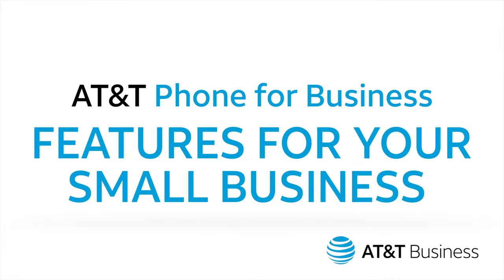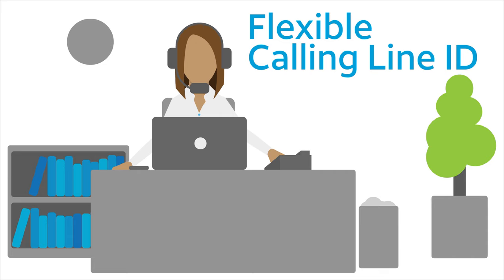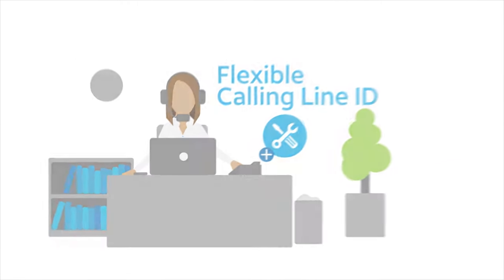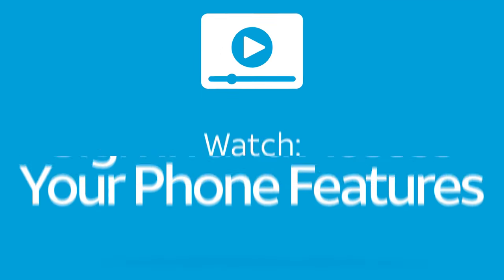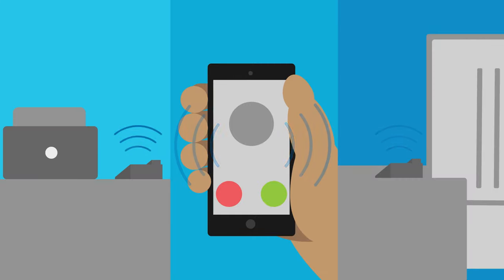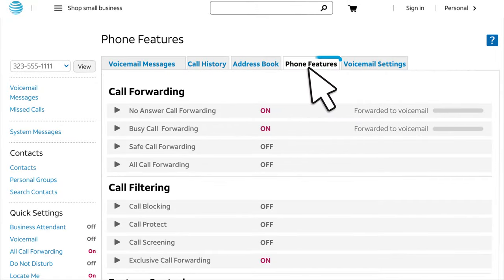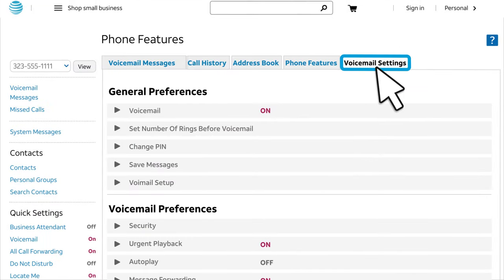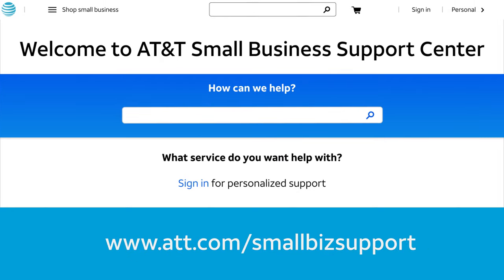Features for Your Small Business | AT&T Phone for Business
These features help you manage incoming and outgoing calls.

Take advantage of the many features included at no additional cost! We'll show you some of the features that will help you manage incoming and outgoing calls, including Flexible Calling Line ID, Locate Me, Exclusive Call Forwarding, and Message Forwarding. Jane uses the Flexible Calling Line ID feature to properly identify outgoing calls. By default, the call recipient will see the primary, or main number for calls placed from any AT&T Phone for Business line... ...but Jane wants the company name and "service" to appear for calls from this department. First, Jane purchases an additional listing for her AT&T account. Then she uses Flexible Calling Line ID to apply the listing information to the service department line. For example, lawyers or small shops. You'll find "Flexible Calling Line ID" on the "Phone Features" tab, under "Outgoing Calls." Next, Jane uses the Locate Me feature to help make sure calls are answered. She can have up to additional employees receive the same call, even if they're at different locations. For example, Jane's phone line, the front desk, the stock room, the warehouse across the street, and a wireless phone can all ring at once. Jane uses Locate Me to ring her office, home, and mobile phones simultaneously, so she won't be tied to the office, waiting for that important call. You'll find "Locate Me" on the "Phone Features" tab, under "Feature Controls." Next, Jane uses the Exclusive Call Forwarding feature to direct up to callers to the right person or department. Jane wants to forward specific calls directly to the customer service department. You'll find "Exclusive Call Forwarding" on the "Phone Features" tab, under "Call Filtering." Finally, Jane uses the Message Forwarding feature to send voicemail messages, transcribed as text, to email. Jane likes to read her voicemail messages on the train ride home. An audio file is attached to the email message... ...so she can listen to the voicemail message too. You'll find "Message Forwarding" on the "Voicemail Settings" tab, under "Voicemail Preferences." Make sure that "Message Transcription" is set to "ON." You might also want to check out our AT&T Voicemail Viewer app, which gives you quick access to voicemail messages from your wireless device. Want to learn more? For step-by-step help, go to the support center